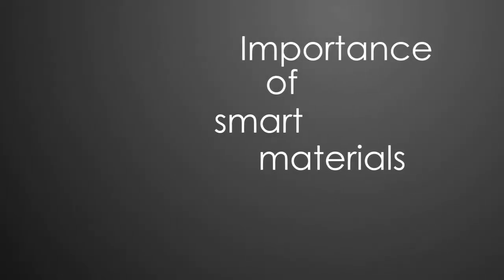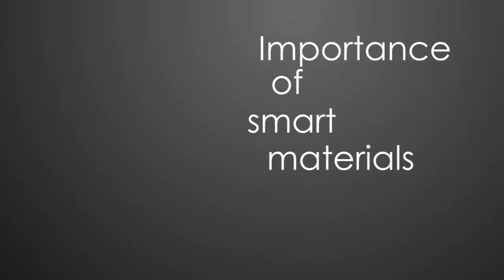Interview with Infosys Prize 2015 – Computer and Engineering Science winner Umesh Waghmare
A professor at the Theoretical Sciences Unit at the Jawaharlal Nehru Centre for Advanced Scientific Research, Bangalore, Prof Umesh Waghmare shares his passion for smart materials